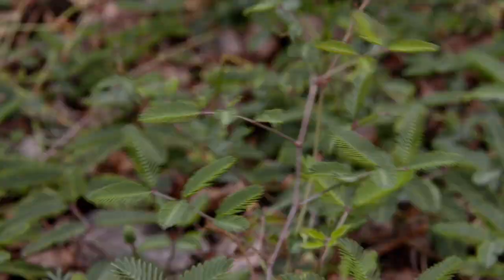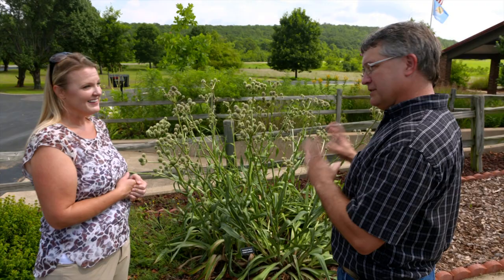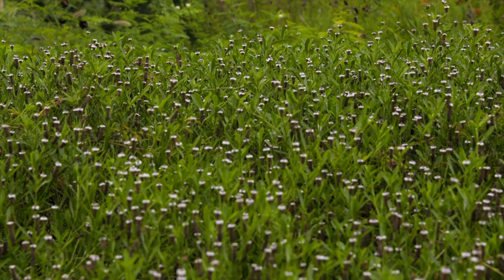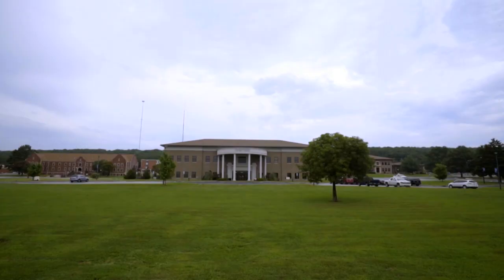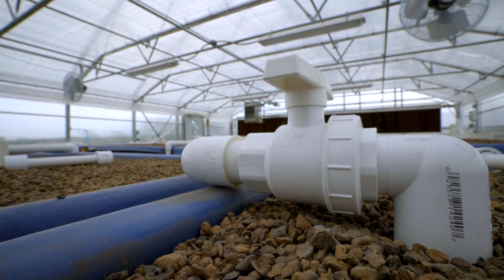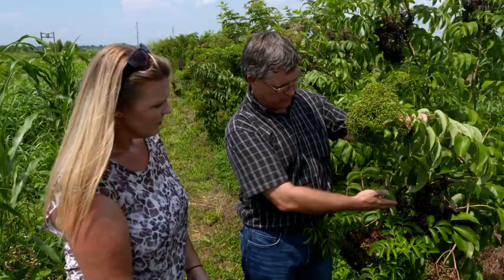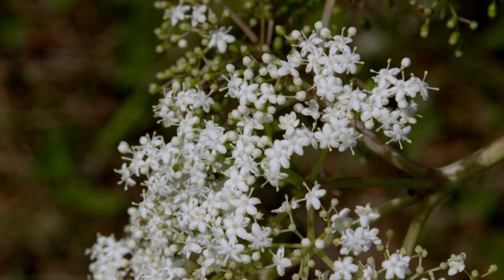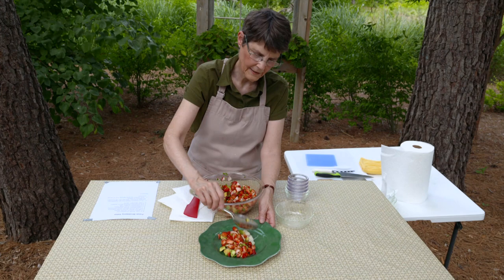Full Show (8/06/16) 4306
We take a look at pollinator plants and elderberries at the Kerr Center for Sustainable Agriculture in Poteau, Oklahoma. Casey Hentges visits Eastern Oklahoma State College to explore the development of their aquaponics production system. Barbara Brown prepares a delicious strawberry salsa.